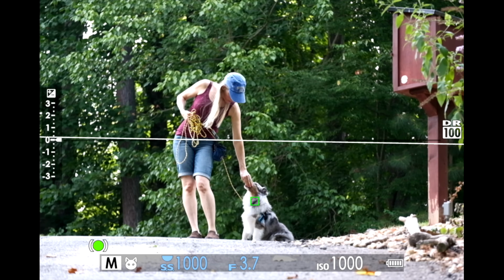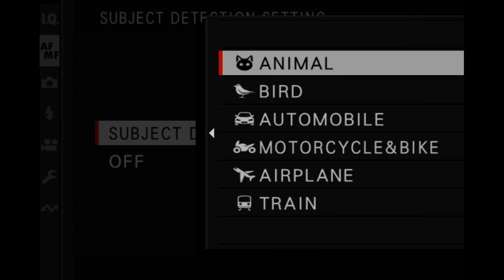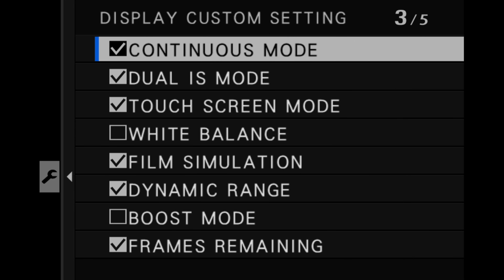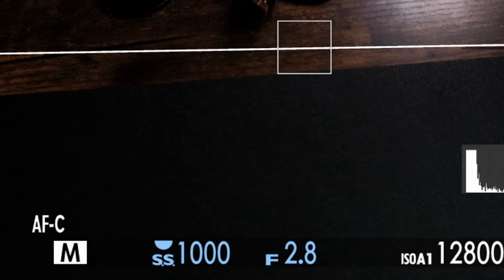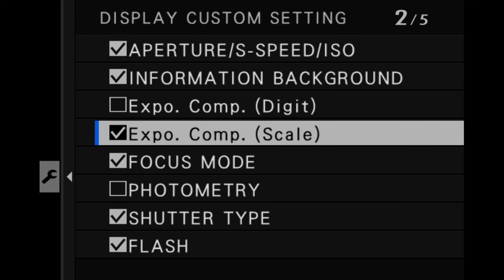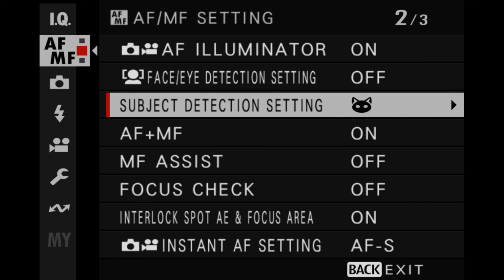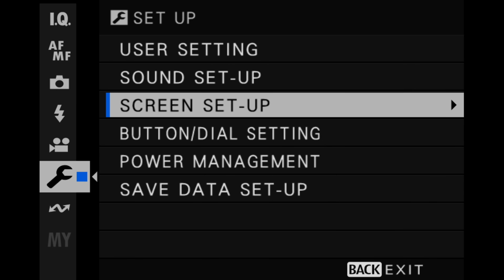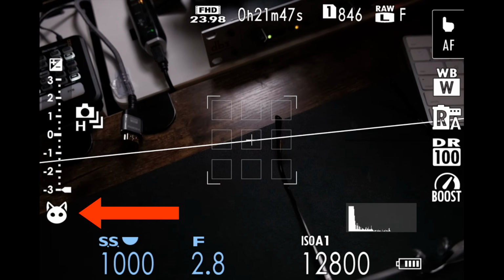Fujifilm, This Is Confusing Me! 😀😀😀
Trying to figure out the difference between Subject Detection autofocus and Photometry on an X-T5!

PRODUCT REVIEW OR TO SEND SOMETHING:
pal2tech
301 Kelly Drive, Suite 3-165
Peachtree City, GA 30269
United States